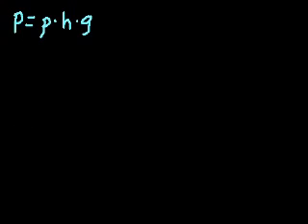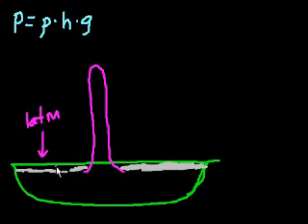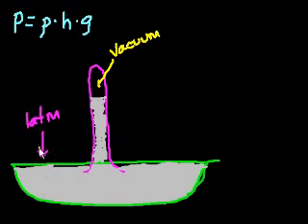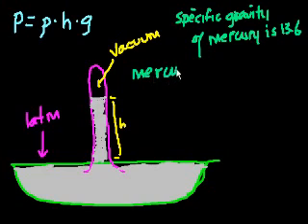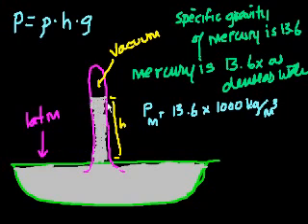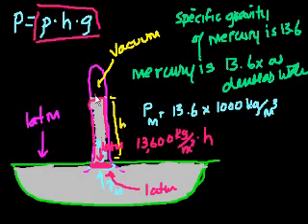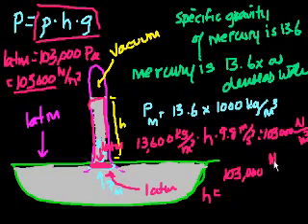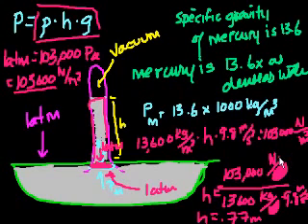Fluids part 4